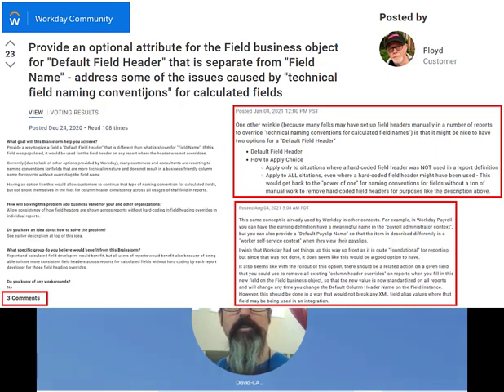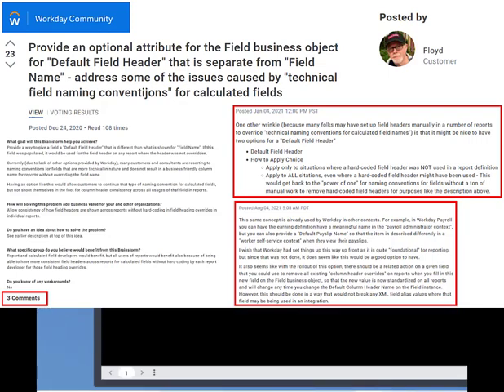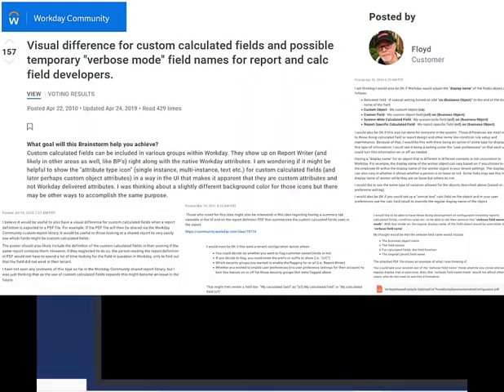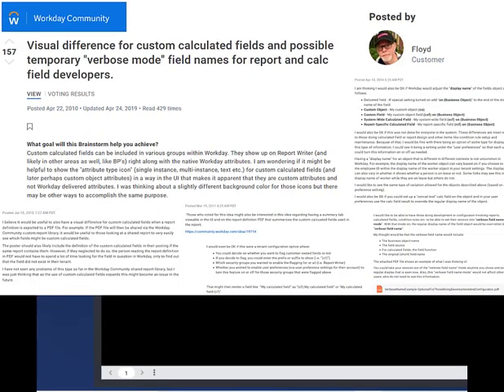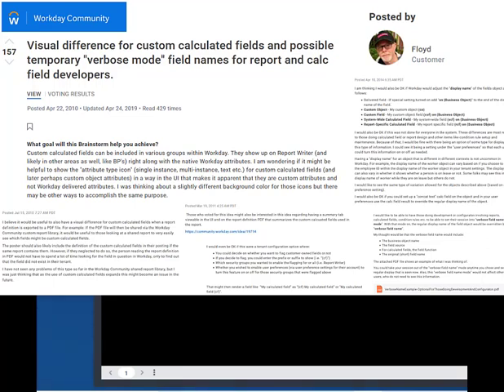Workday Calculated Fields Naming Conventions (CFNC) roundtable discussion (Part 2 of 6)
Sharing Fans discuss various approaches and opinions on Calculated Fields Naming Conventions (CFNC).
In this Part 2 of 6, we hear Floyd from Tennessee's CFNC approach as well as reasoning behind some important Workday brainstorms.
For links to the other 5 videos in this sequence, and open discussion, see this LinkedIn post